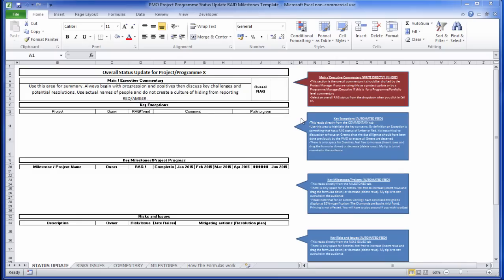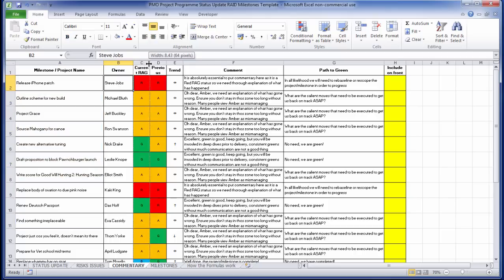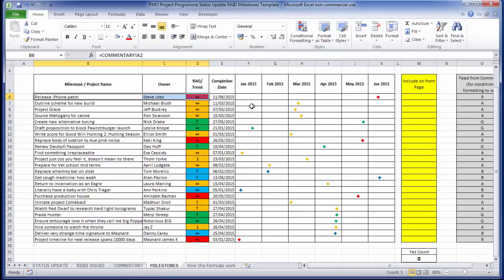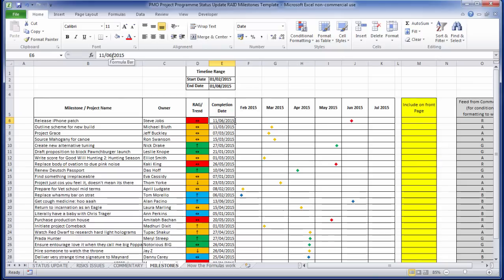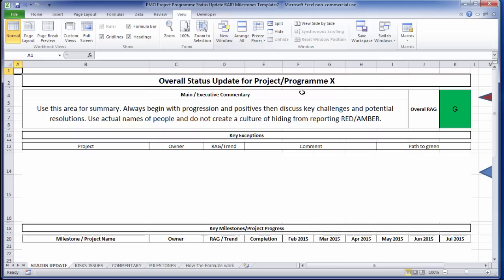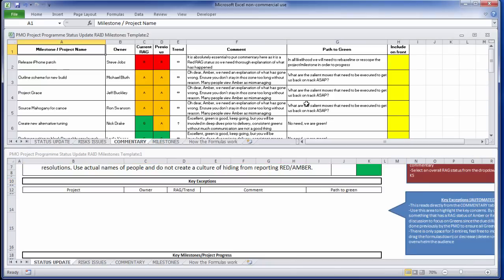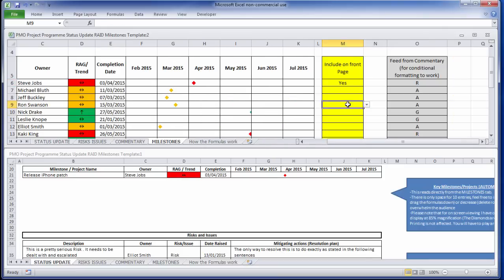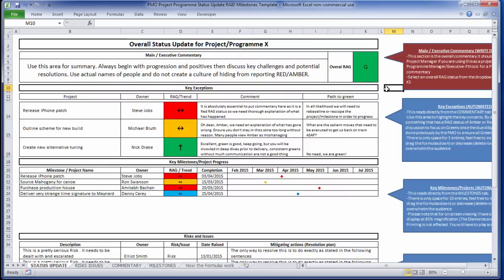FREE PMO Excel Template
FREE Very useful Excel PMO-Project Management Office template that I have developed from my years working on projects in the Banking sector. Message me your email and I will email it to you.

There is some advanced Excel formula usage but everything is explained in the Excel file and video.

The focus is on a status update, risks and issues, commentary and a milestone view.